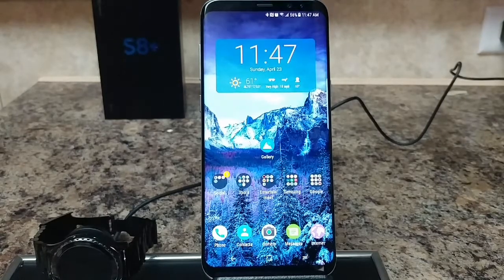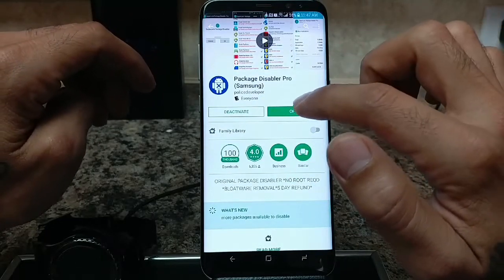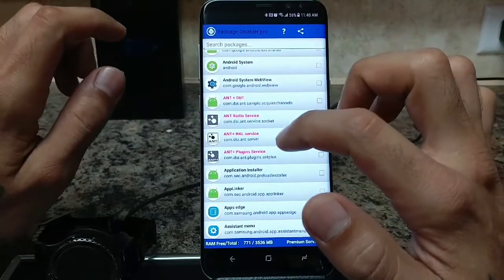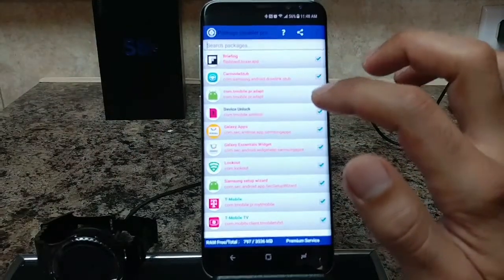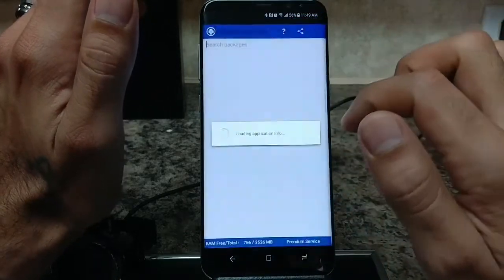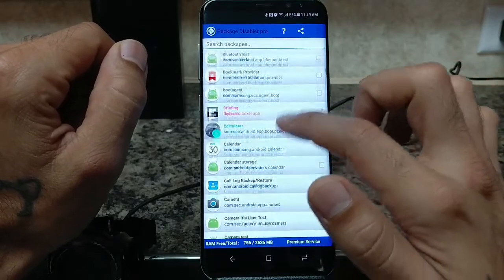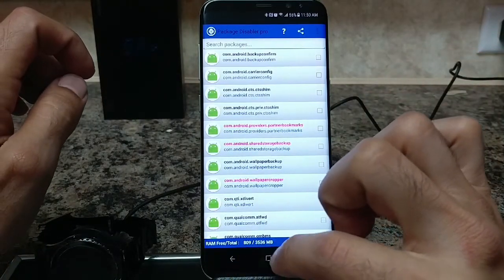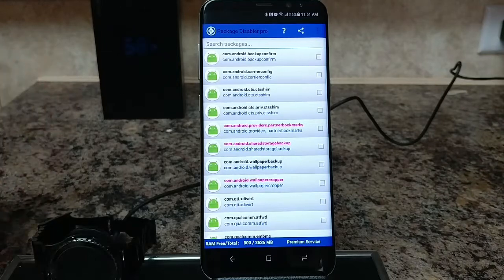How to disable bloatware on your Samsung Galaxy S8 and S8 plus using Package Disabler Pro.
This is a quick Tutorial on disabling Bloatware on the new Samsung Galaxy S8 and any other Samsung device using Package Disabler Pro.